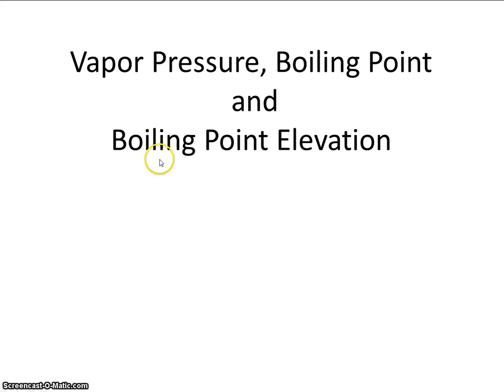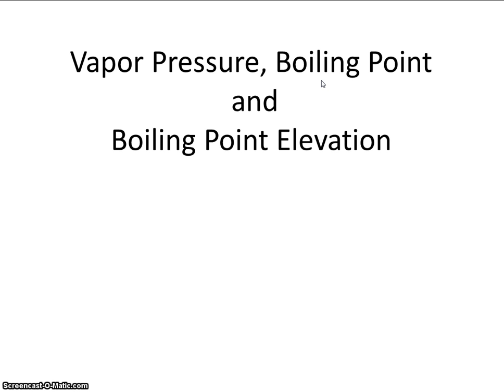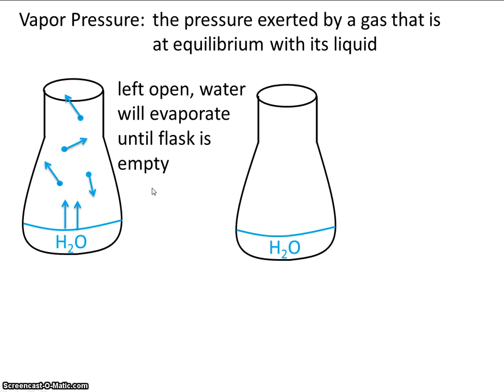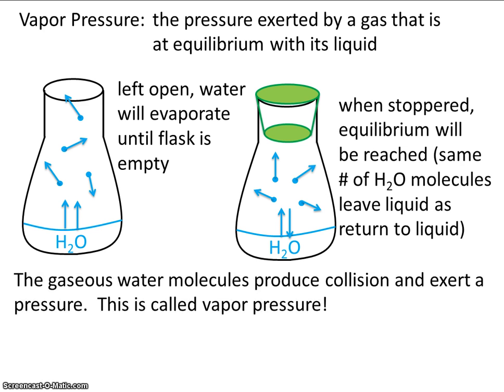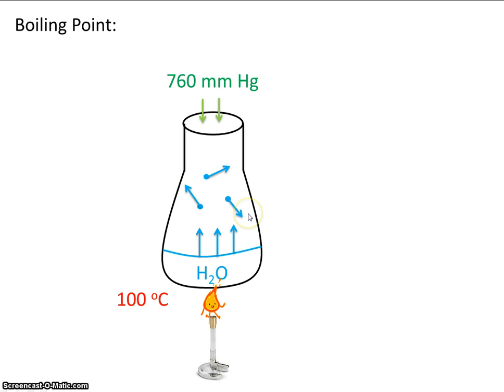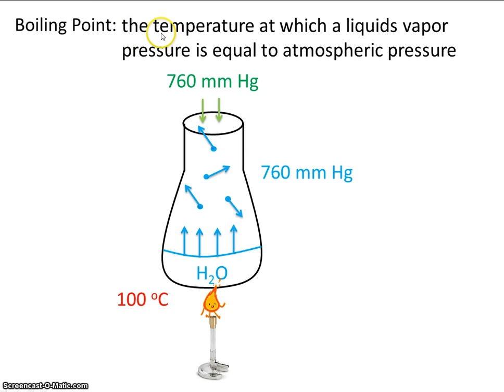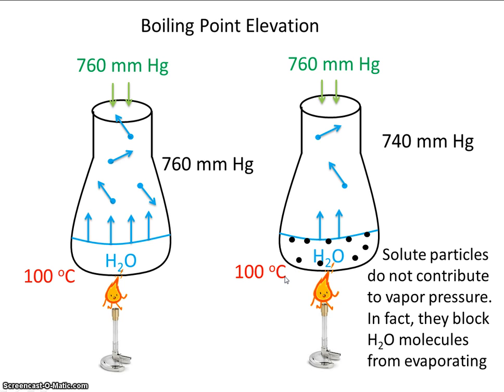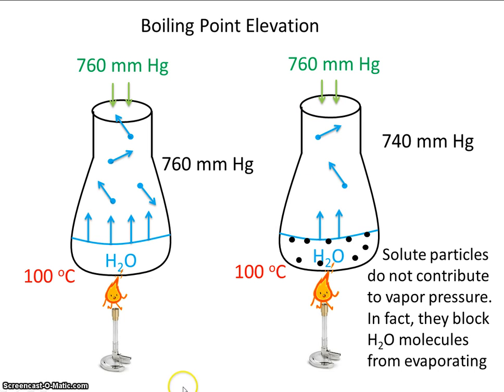#22 Boiling Point Elevation Explanation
This important video explains why dissolved solutes create a boiling point elevation.